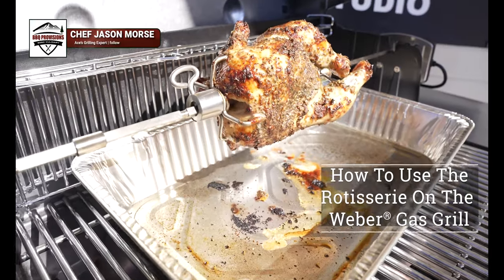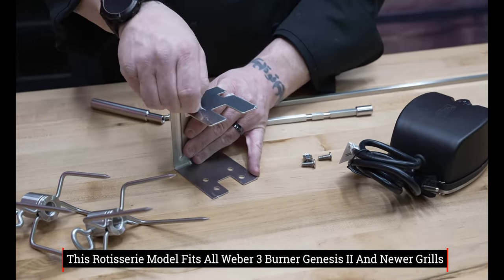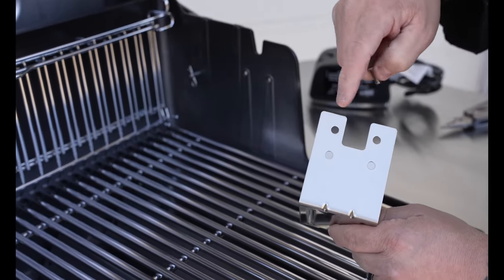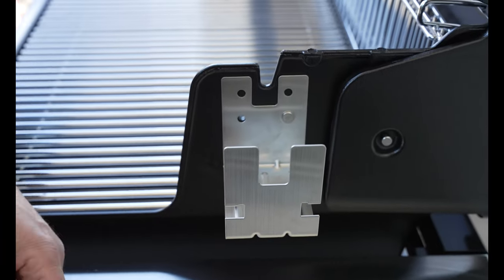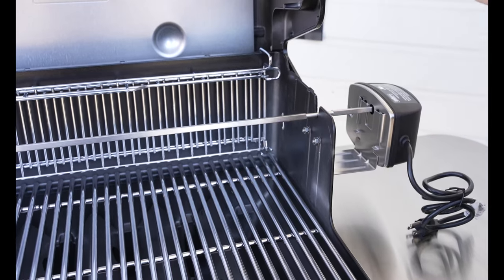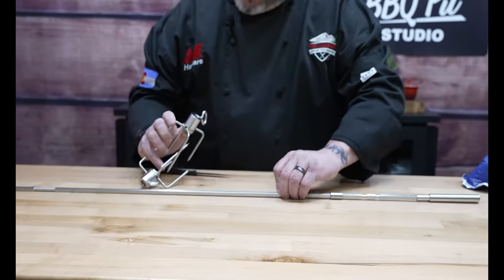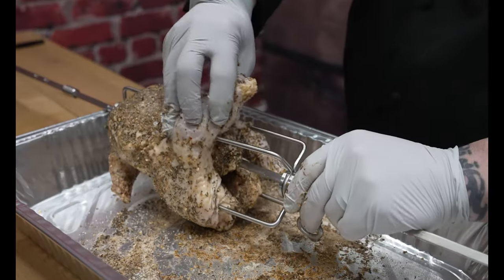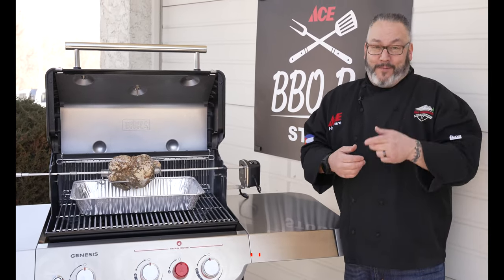How To Use Weber Rotisserie On A Propane Grill - Ace Hardware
Watch as Ace's Grilling Expert, Chef Jason, shows you how to use the Weber Rotisserie attachment on a propane grill.